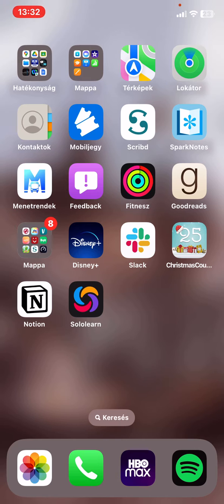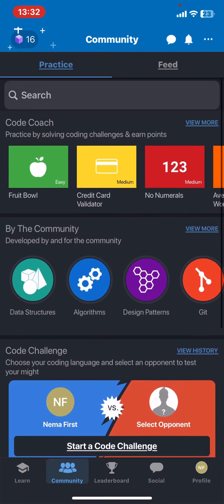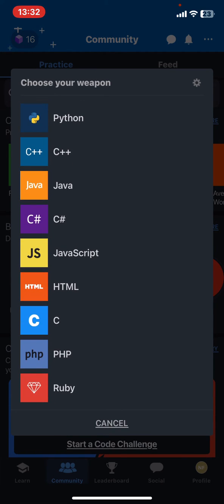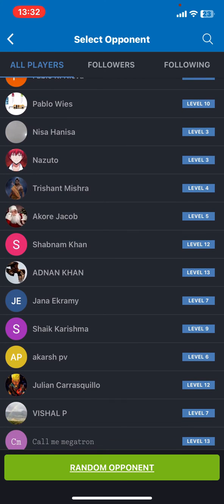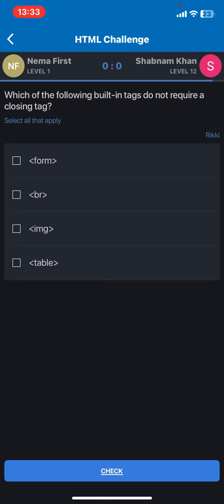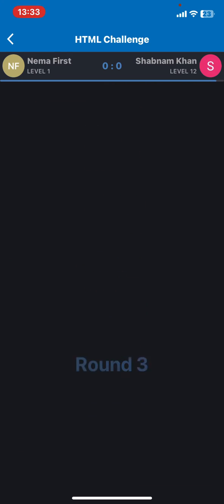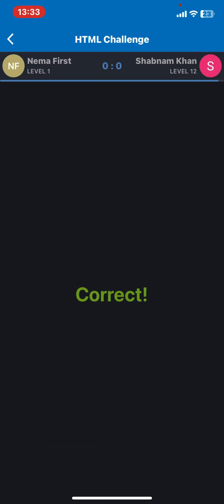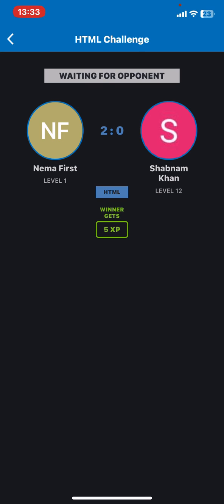How to do a code challenge in Sololearn?